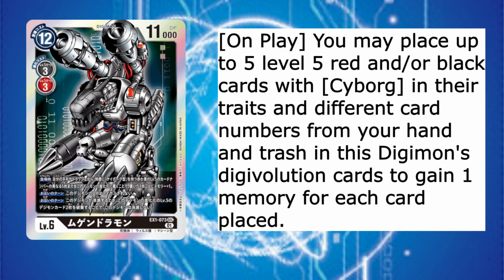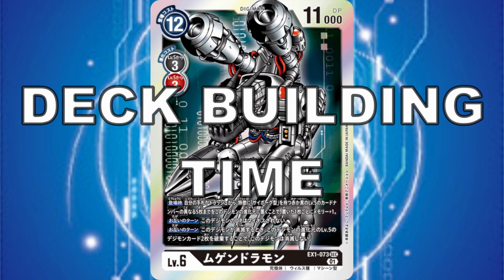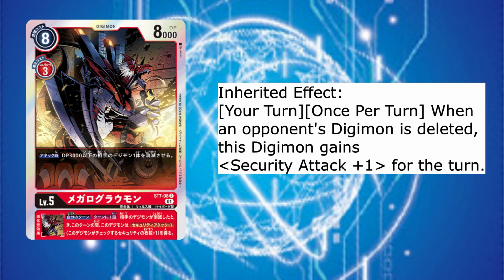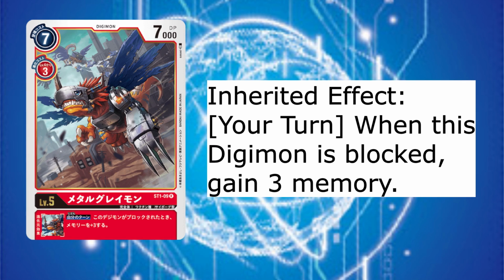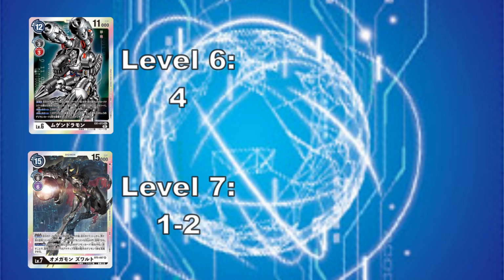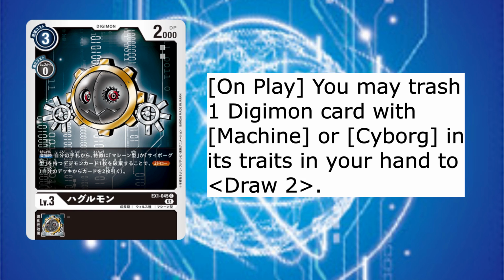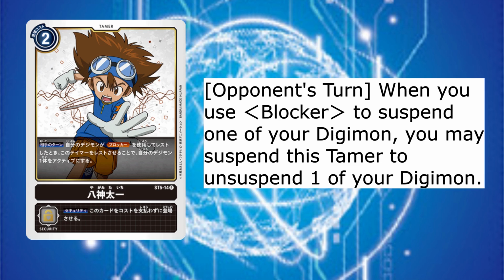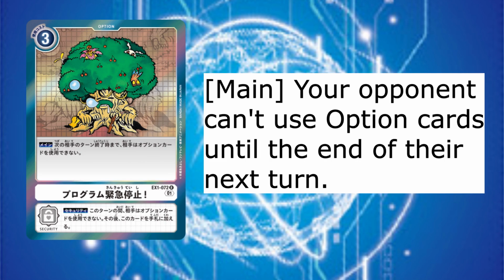DIGIMON CARD GAME (2020) 1ST PLACE WINNING MUGENDRAMON DECK [EX-01]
Mugendramon is featured in EX-01 as the sole secret rare of the set. Despite being printed twice previously, its effects have been quite mediocre and have been relegated to no more than a splash card in decks. Will the new Mugendramon have a different fate?

Want to learn more about this deck? Check out this amazing deckbuilding guide featured on Digimon Meta, my favourite Digimon blog